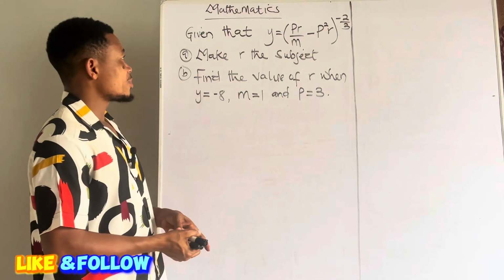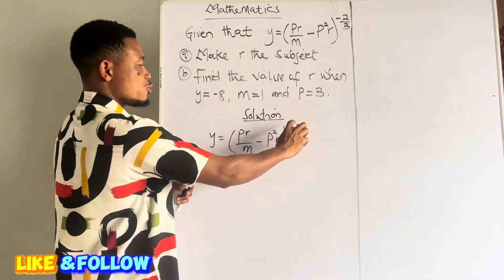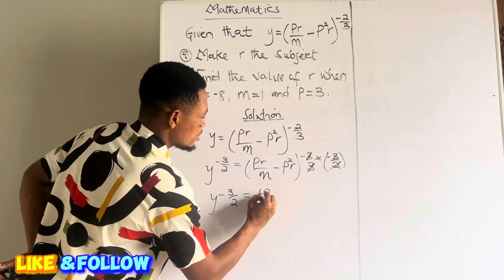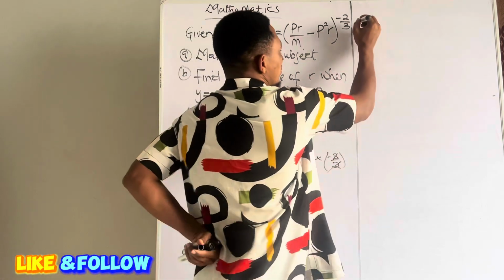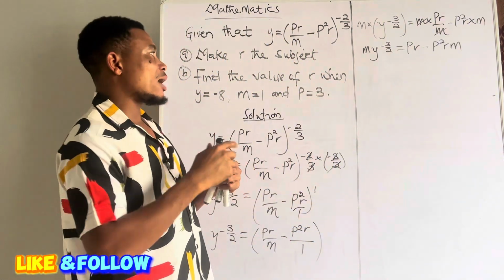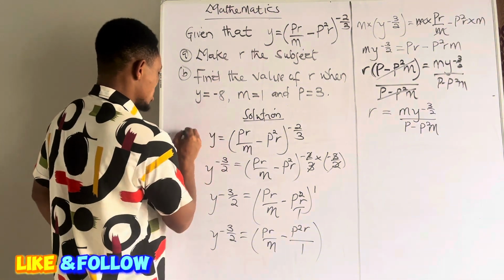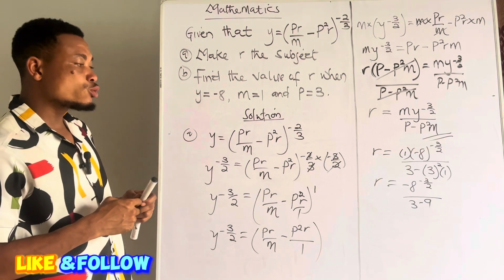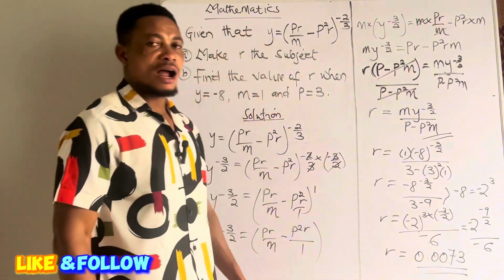Change of subjects.